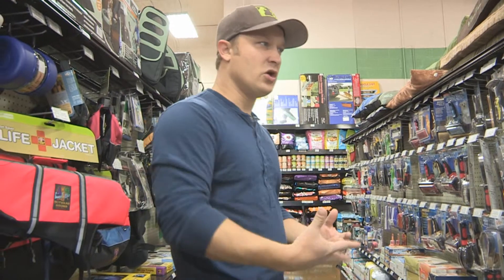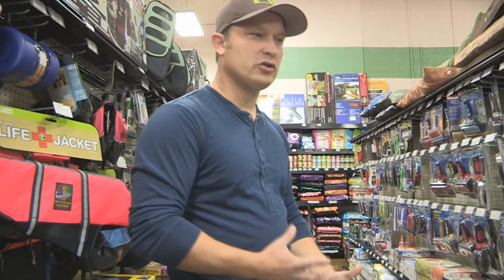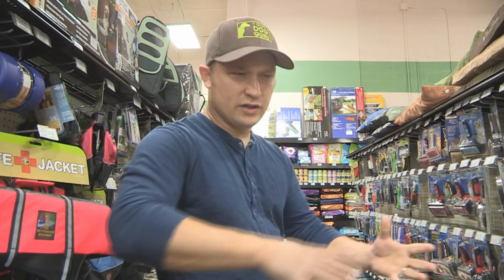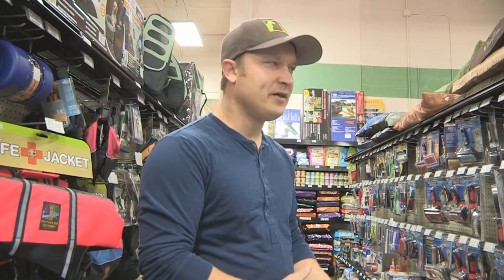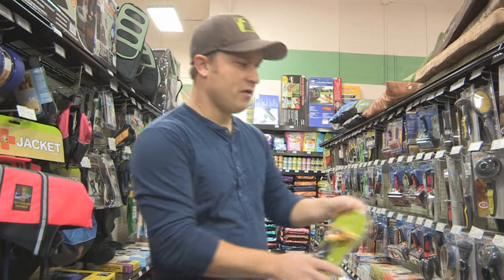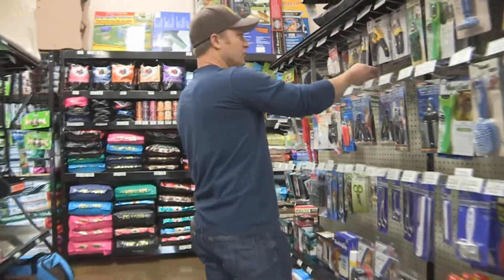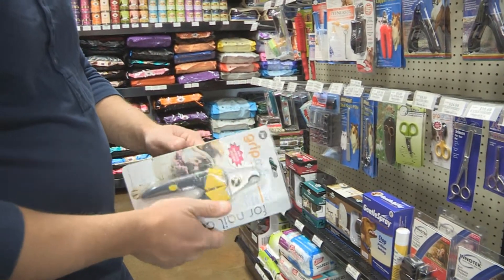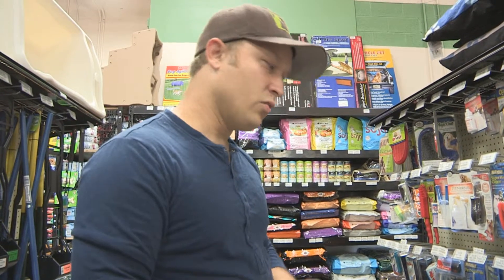The Importance of Dog Grooming and Best Products To Use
NO treats, clickers, intimidation or harsh corrections used!